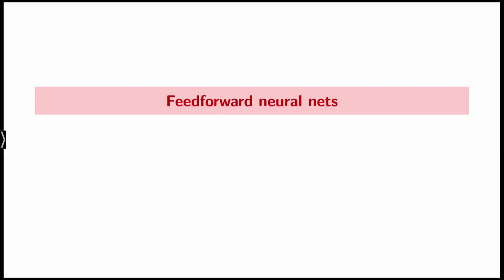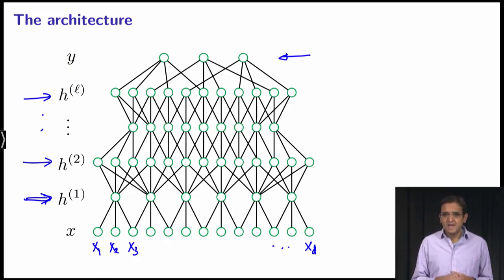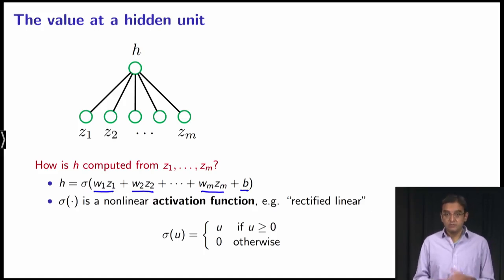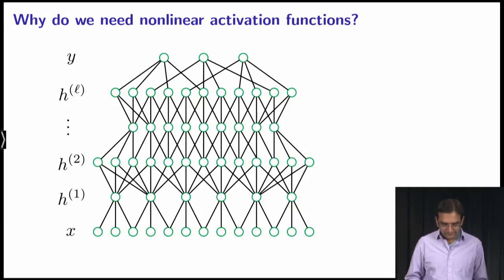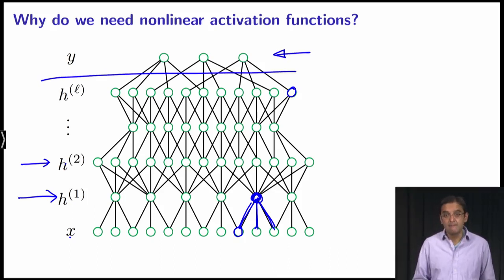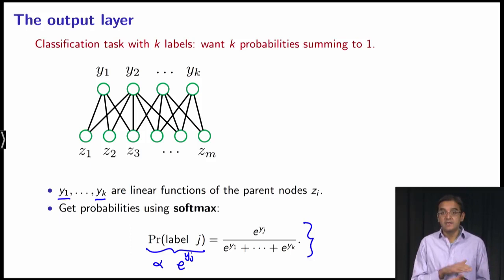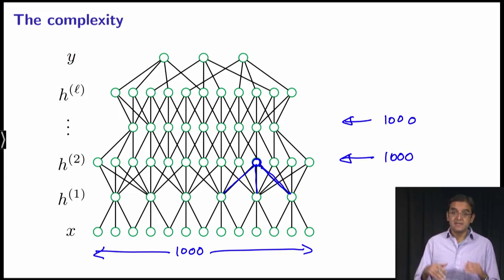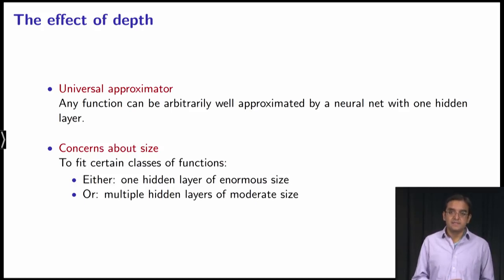Machine Learning - 10.3 Feedforward Neural Networks